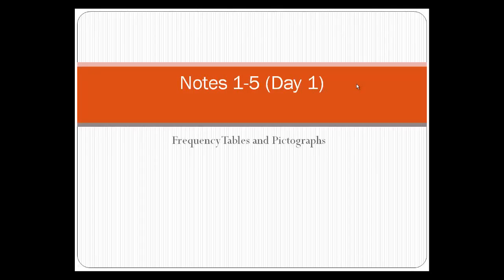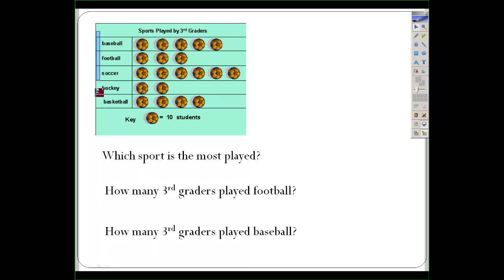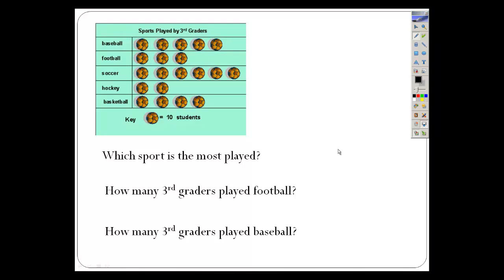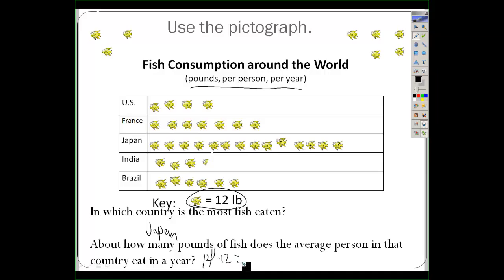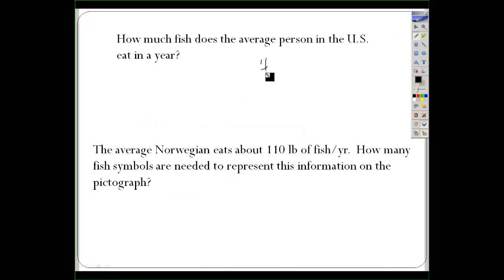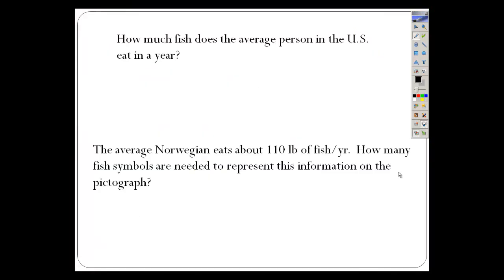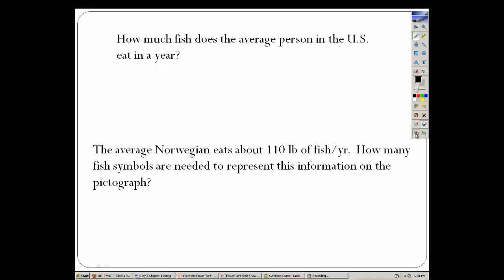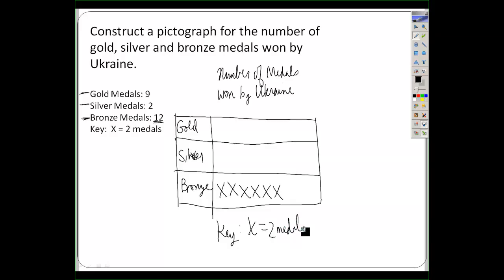Frequency Tables and Pictographs Notes Part 1